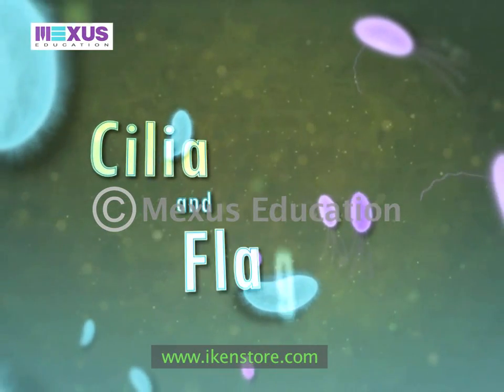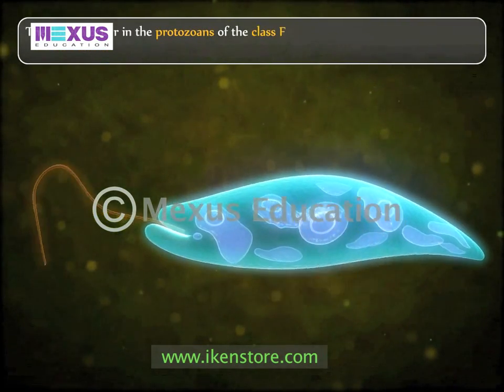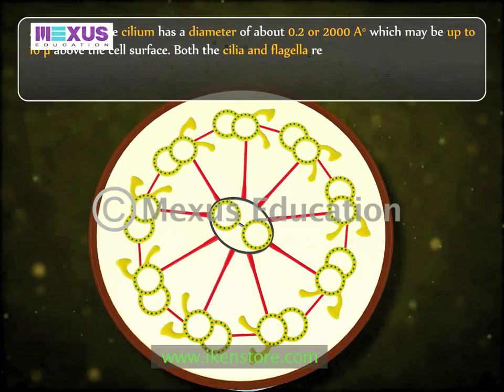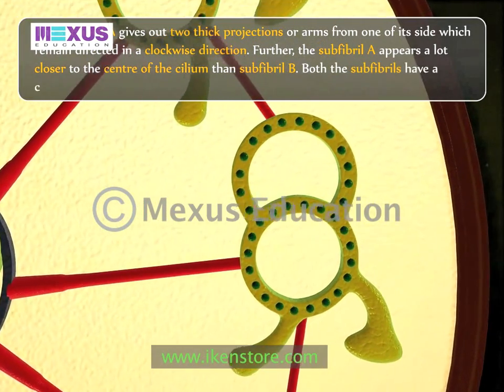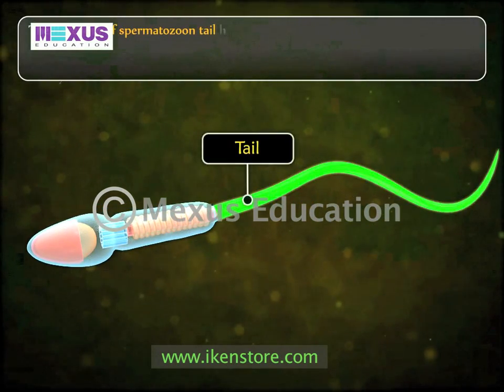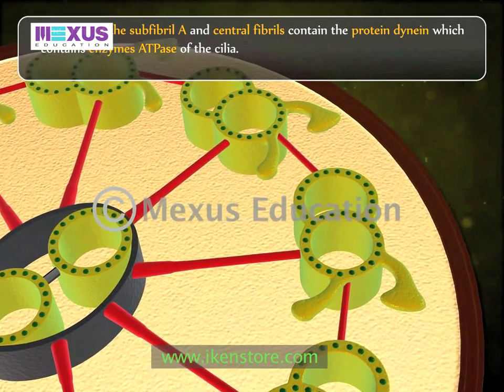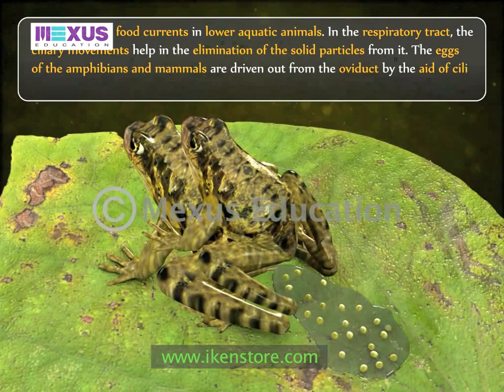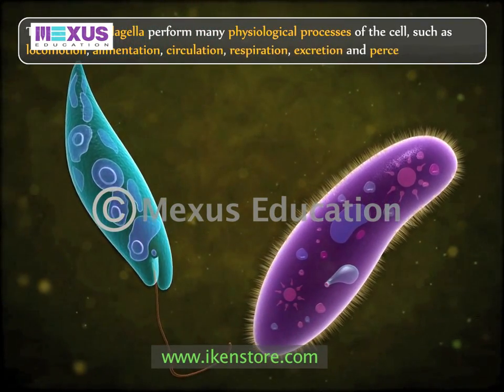Cilia and Flagella | Class 11 Biology | Structural Organization of the Cell | iKen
This video explains the various functions and processes carried out by Cilia and Flagella.

0:00 - Introduction  of Cilia and Flagella
0:25 - Structure of Cilia and Flagella
0:56 - Size of Cilia and Flagella
2:39 - Diameter of Cilium
3:04 - Meaning of Matrix
3:45 - Sub Fibril
4:47 - Central Fibrils
5:43 - Flagella tail
6:43 - Composition of Cilia and Flagella
7:43 - Metachronic Rhythm
8:42 - Difference between Cilia and Flagella
10:10 - Summary